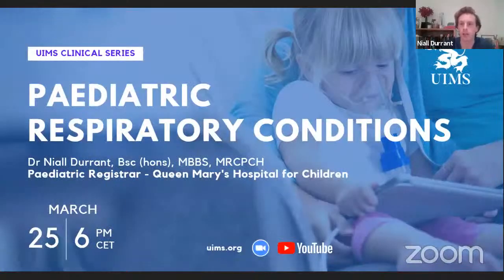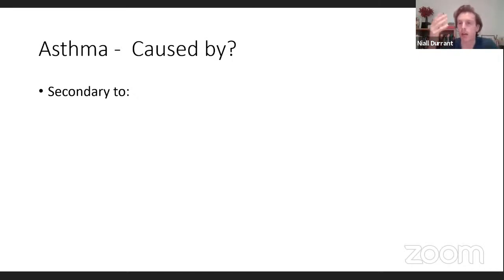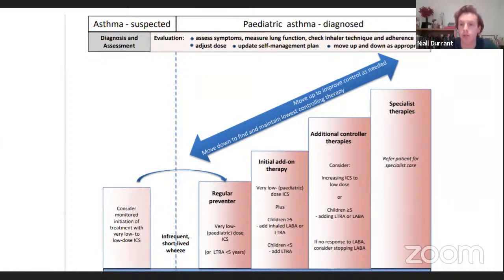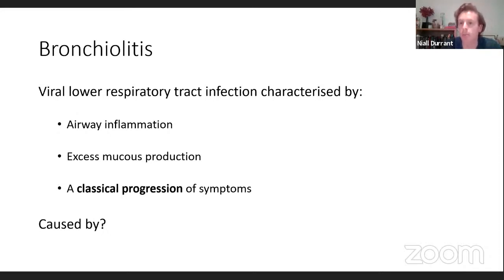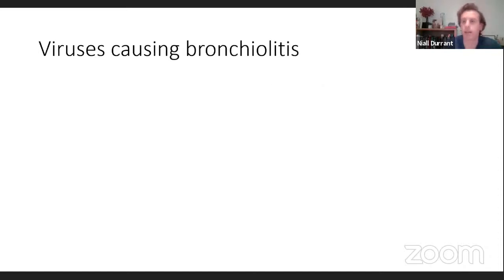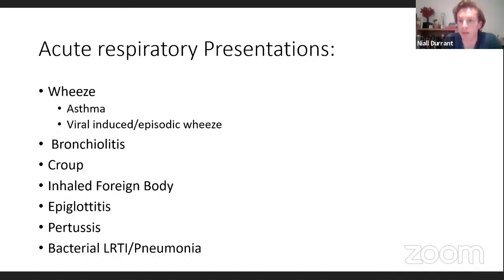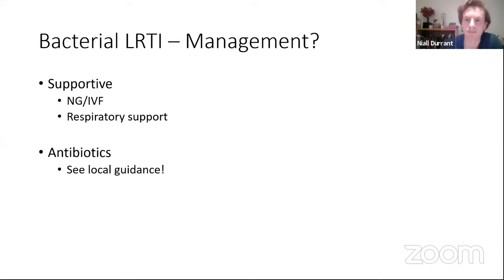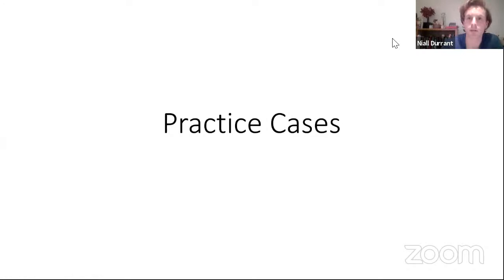Paediatric Respiratory Conditions - Dr Niall Durrant